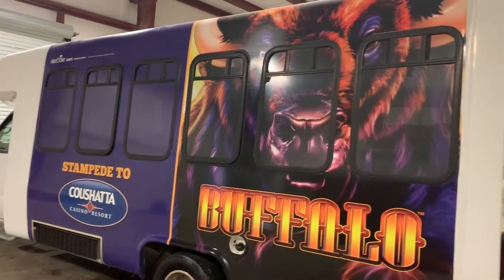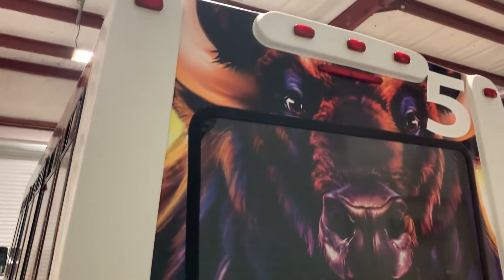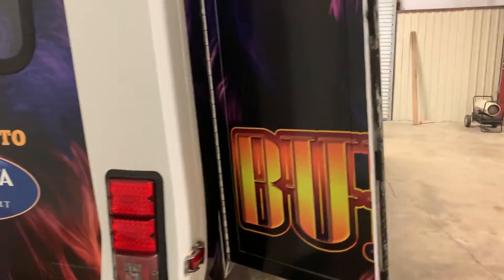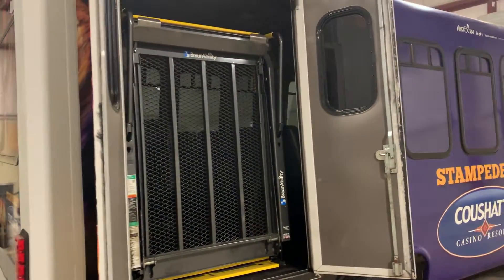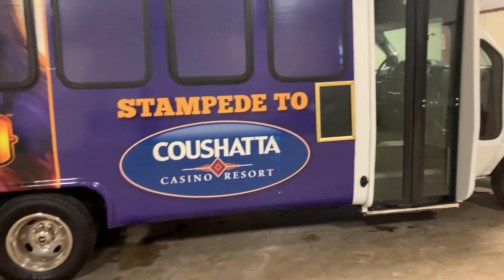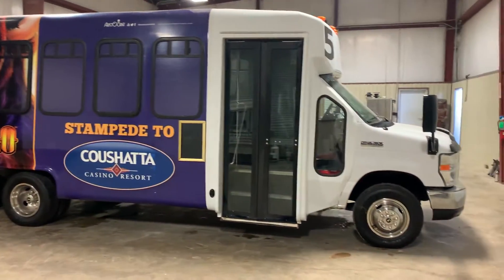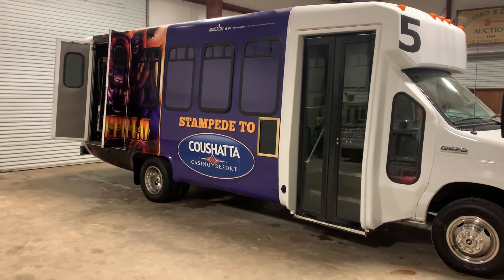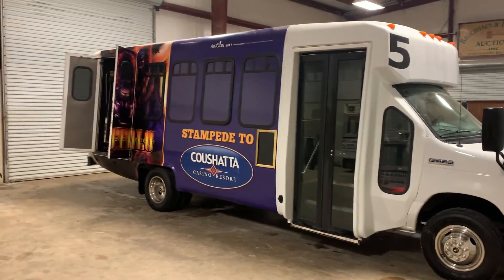2015 DIAMOND COACH VIP2500 For Sale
Title: 2015 DIAMOND COACH VIP2500 For Sale

Category: Shuttle Bus